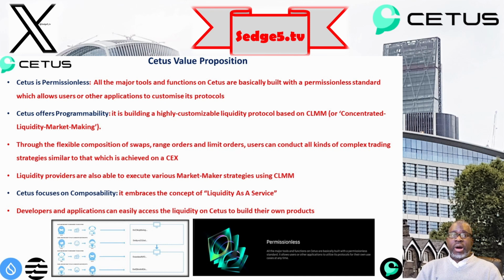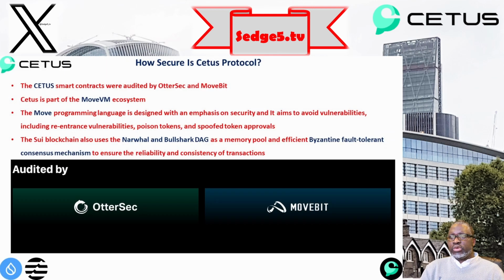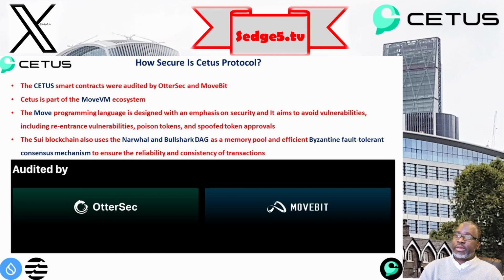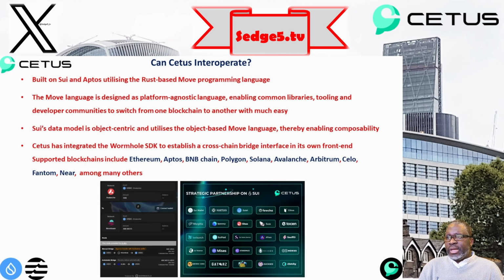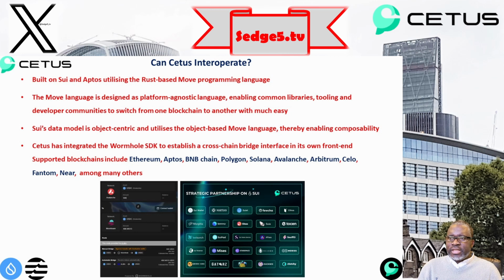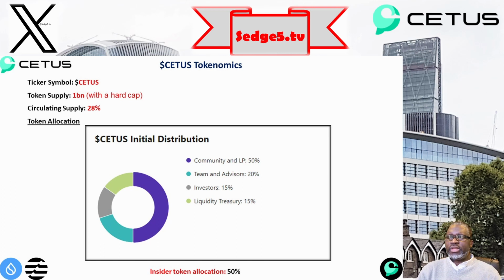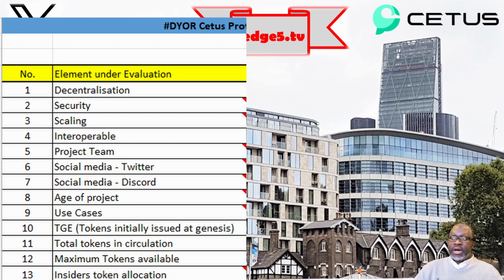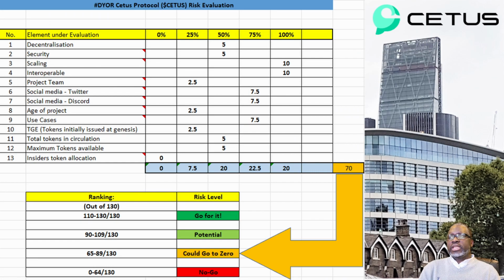CetusProtocol (CETUS) could be huge for SuiNetwork. Could this protocol live up to expectations?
As one of the leading DeFi protocols on the SuiNetwork, CetusProtocol is a pioneer DEX and concentrated liquidity protocol built on the Sui and Aptos blockchains. The mission of Cetus is building a powerful and flexible underlying liquidity network to make crypto trading easier for any users and assets.
But can CetusProtocol (CETUS) bring more users to one of the most promising blockchains to launch in recent times?
Here's our quick take on CetusProtocol (CETUS) using our DYOR risk evaluation tool kit

1.
2.
3.
4.
5. Project Team
6. Social Media Presence
7. Social Media Presence
8. Age of project
9. Use cases
10. Tokens/coins issued at launch
11. Coins/Tokens in circulation
12. Maximum coins/tokens available
13. Insider token allocation